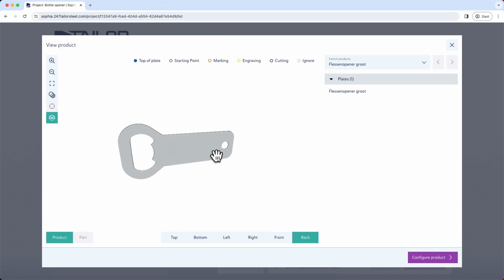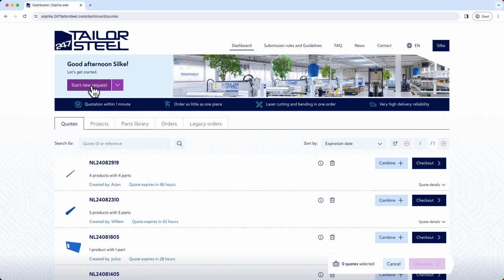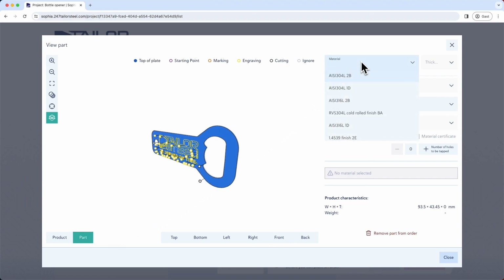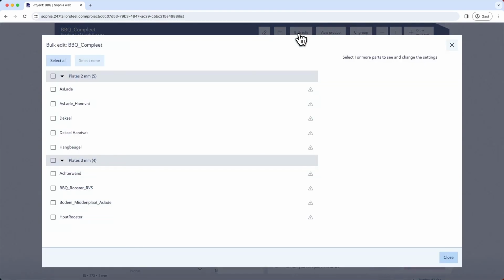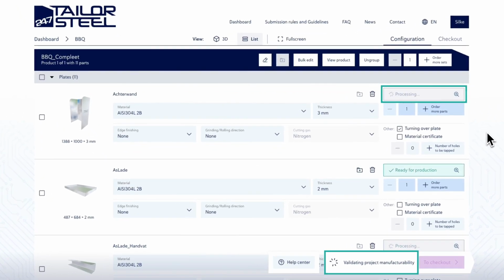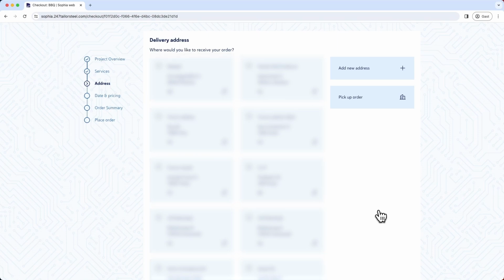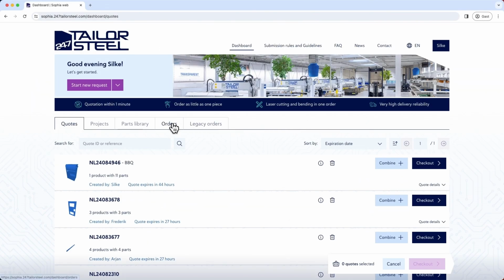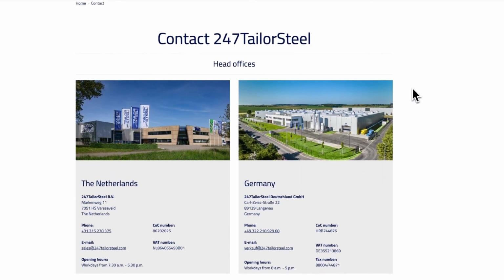How to use Sophia® - the online software of 247TailorSteel?